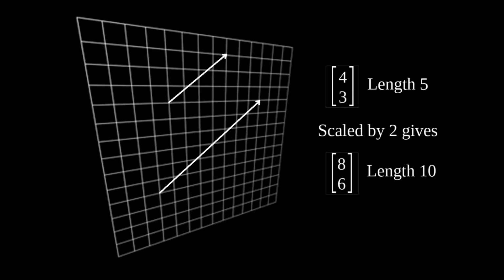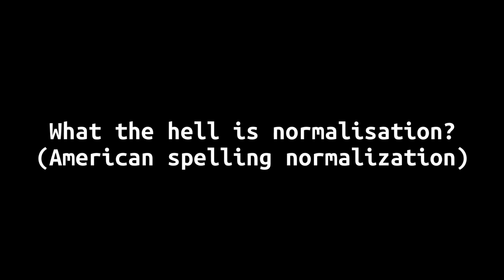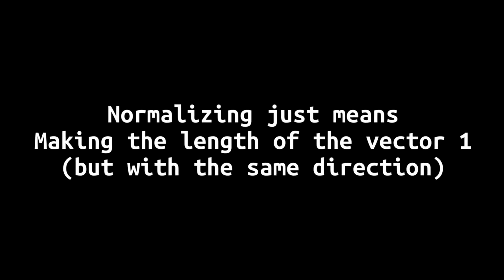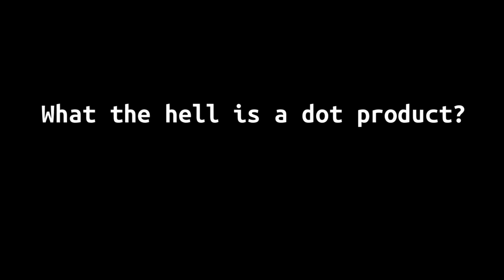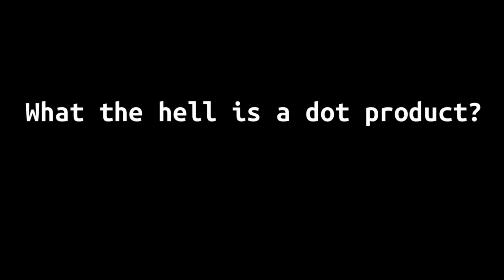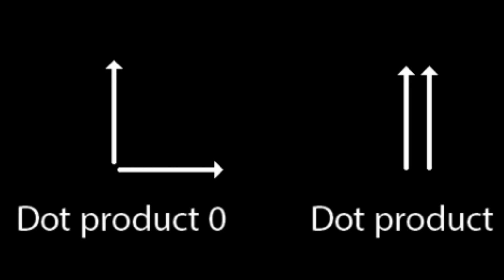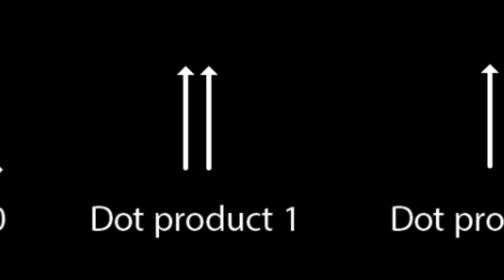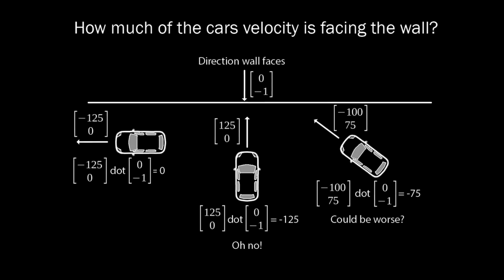Vectors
A short song giving a basic introduction to geometric vectors